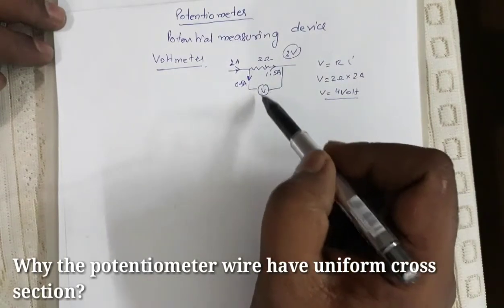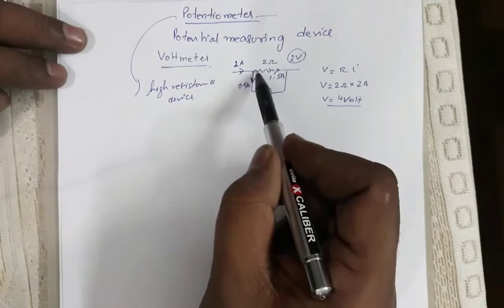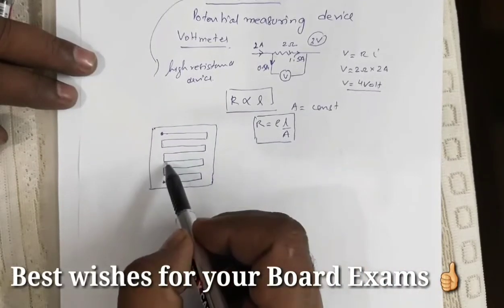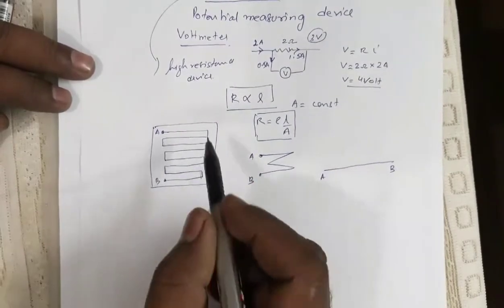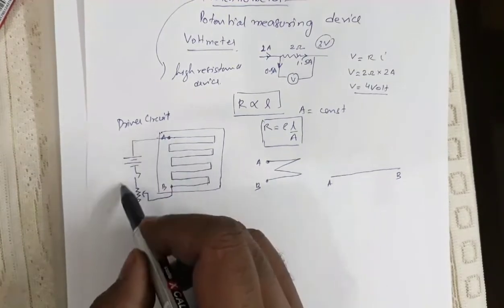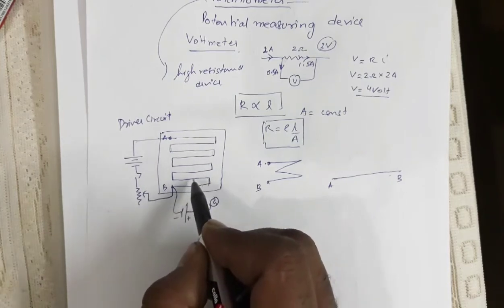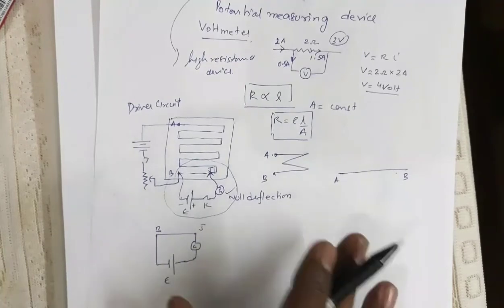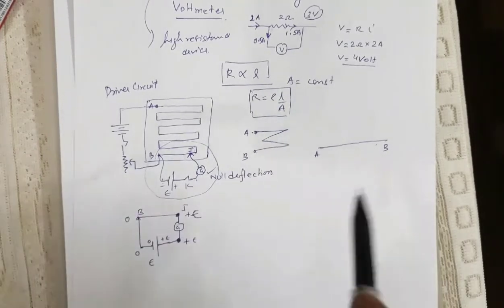Potentiometer Physics Class 12 ( Quick Revision)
Potentiometer is an important topic for 12th Board Exam  ( CBSE / AHSEC) and other State Boards. In this video I have given a short overview on it.

GOOD LUCK